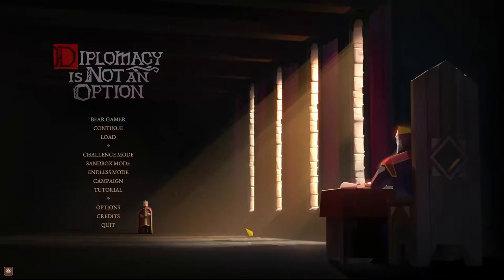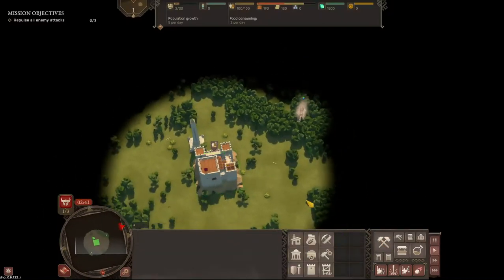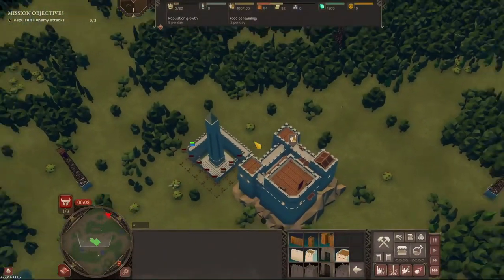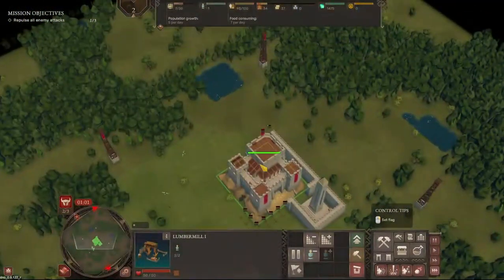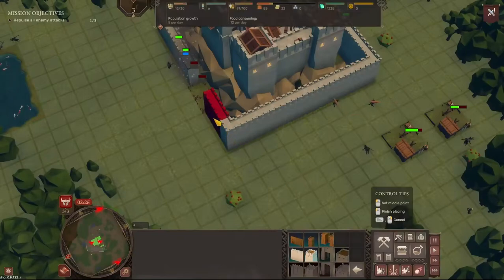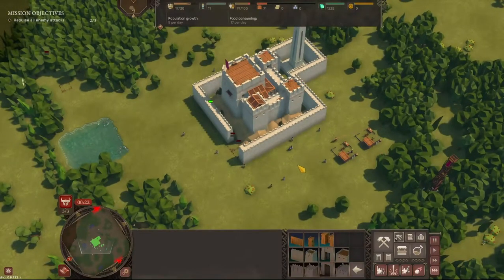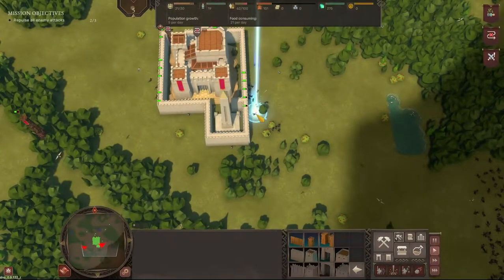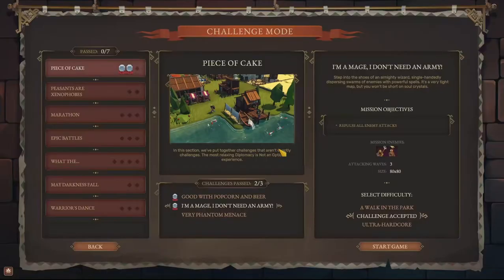Diplomacy Is not An Option | Gameplay | Piece of Cake Challenges | I'm a MAGE, I don't need an army!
In this Diplomacy is not an option challenge we return to the Piece of cake challenge set, going to the challenge called "I'm a mage, I don't need an army!". This time we can't really build an army, but we have more than enough magic to deal with thousands of them! Let it rain rocks from the sky!